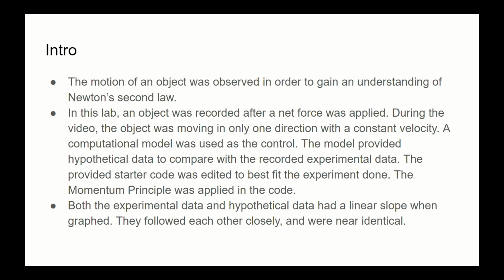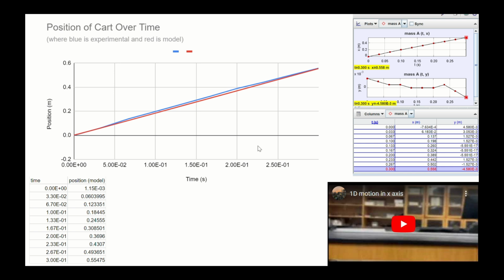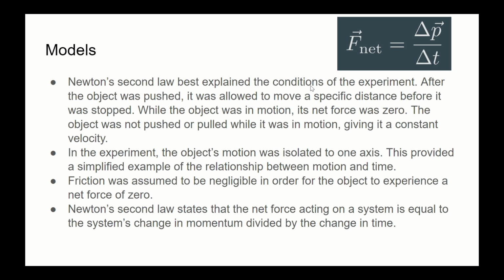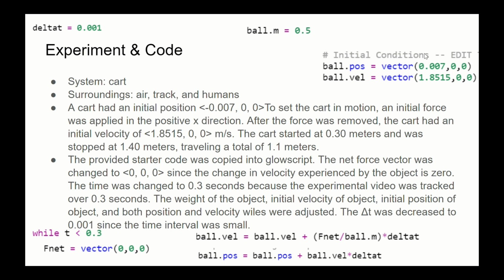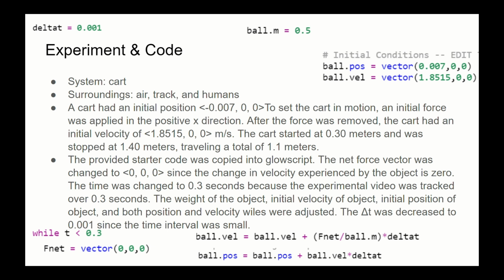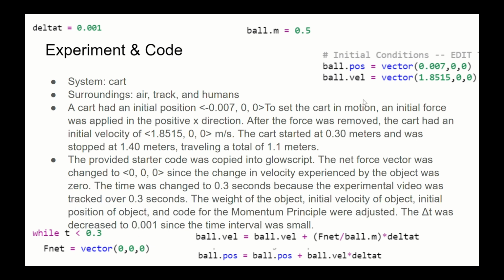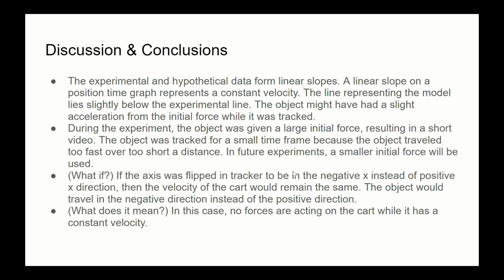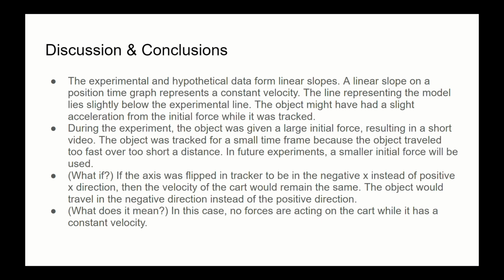Lab 1 - Motion Along the x axis